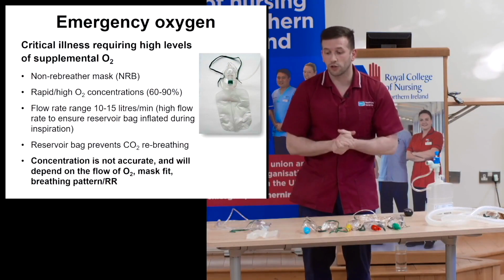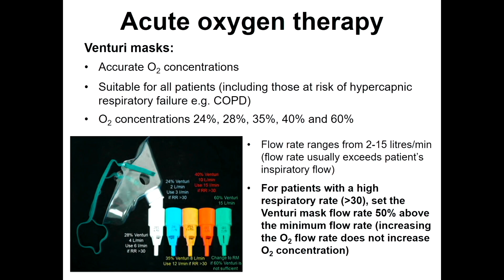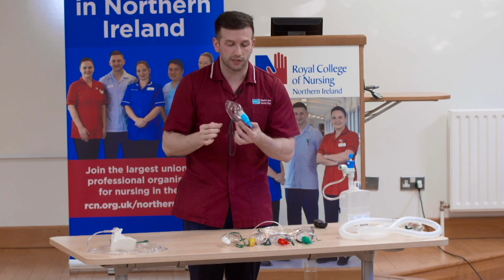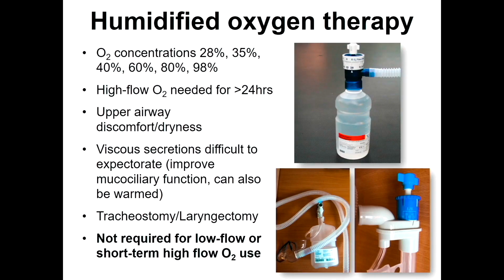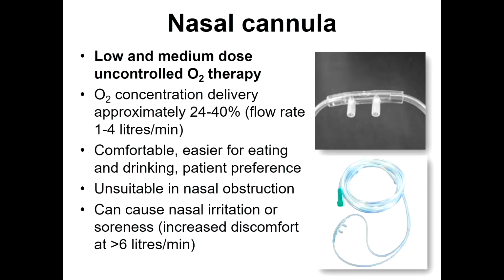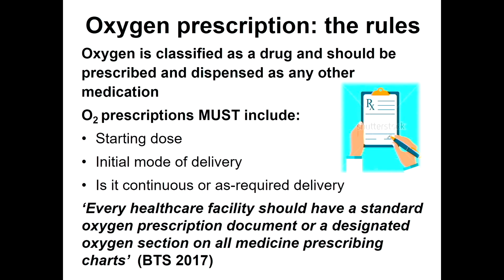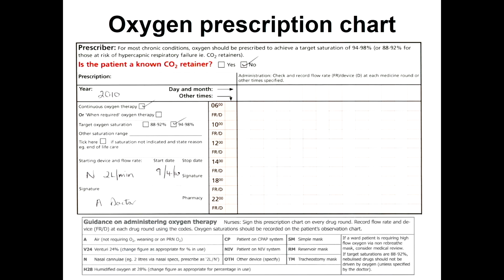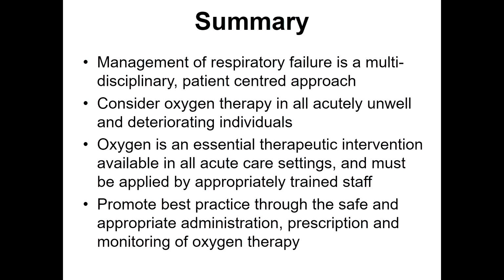Management of the patient on oxygen